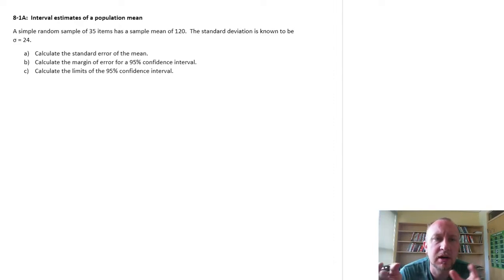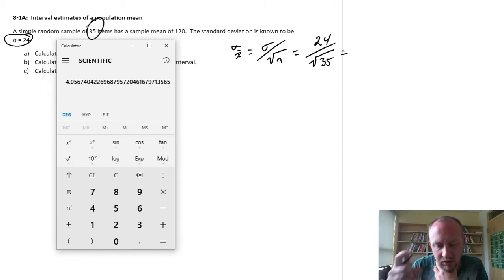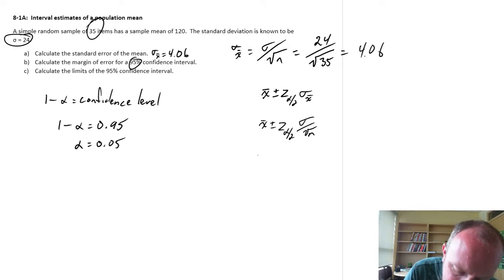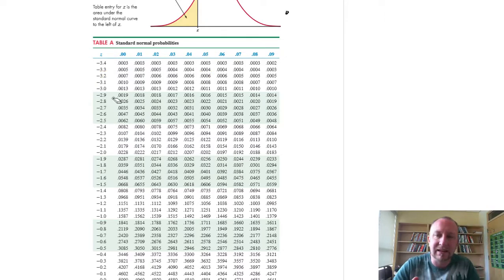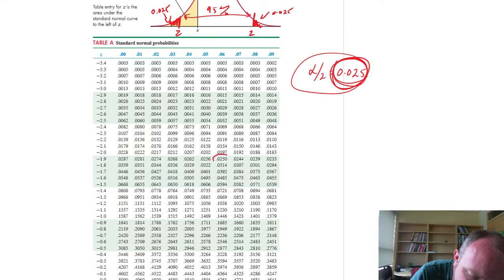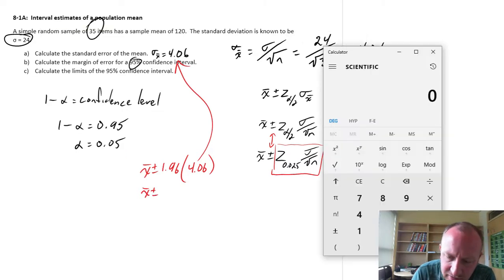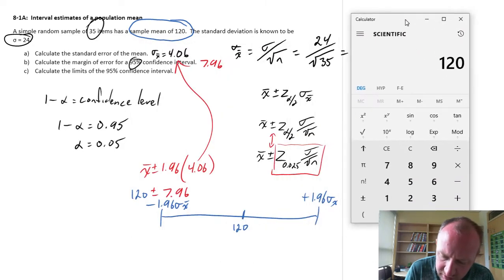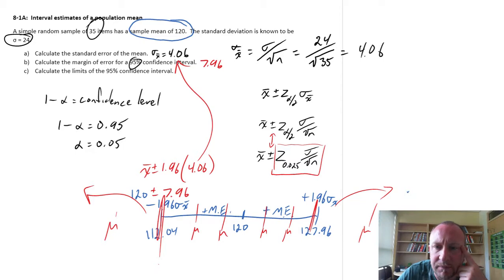Statistics - Module 8 - Interval Estimates of a Population Mean - Problem 8-1A